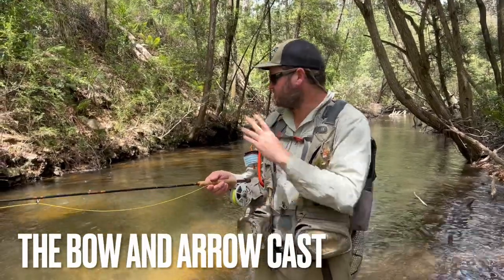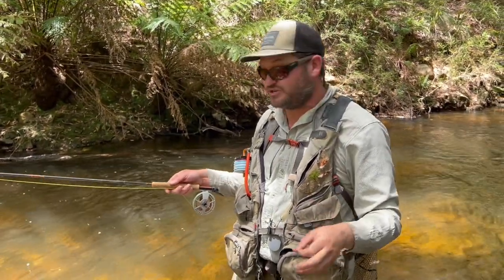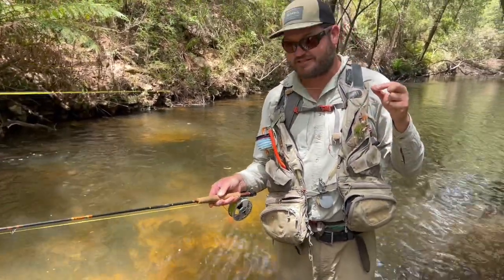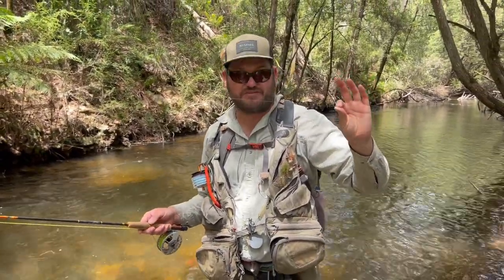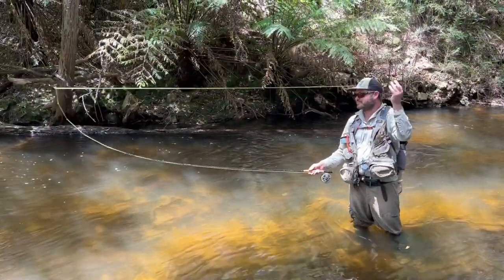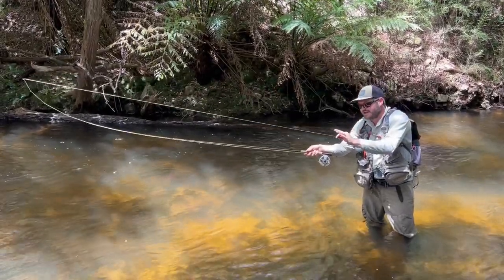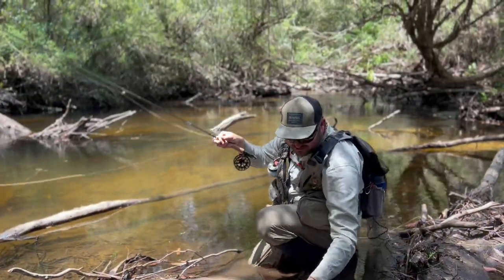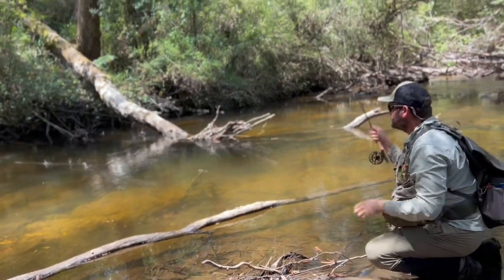How to bow and arrow cast - fly fishing tutorial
The bow and arrow cast is a brilliant cast for fly fishing on small overgrown streams where you have limited backcast room or you're needing to present under overhanging vegetation. Scott X demonstrates the extended version of this cast when you need a bit more distance.